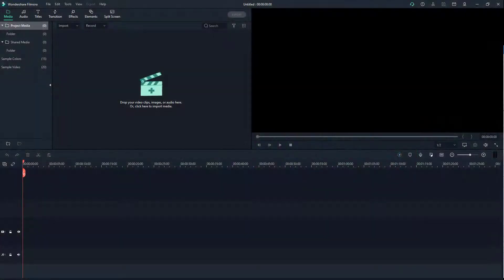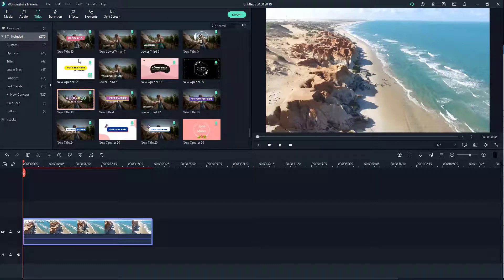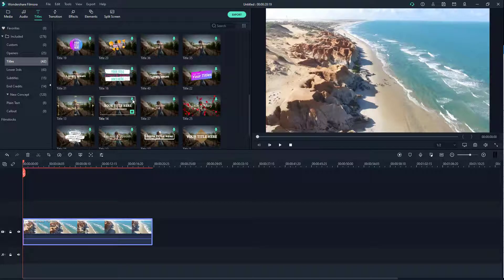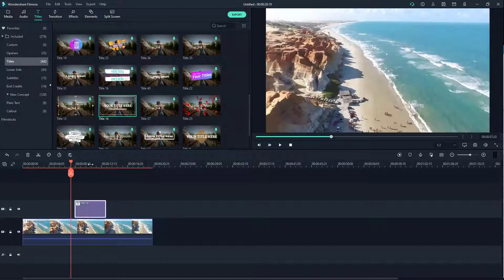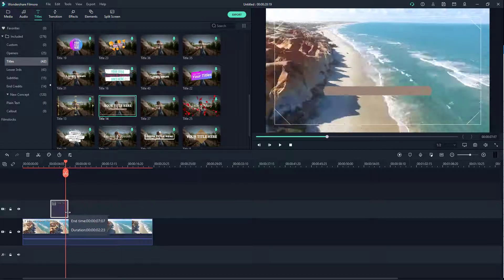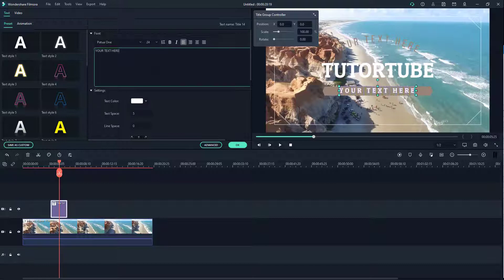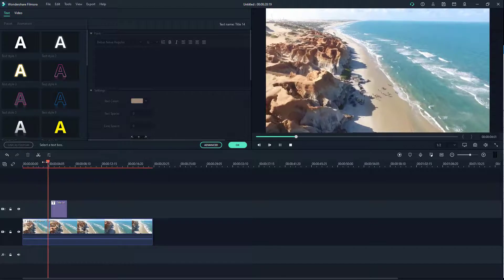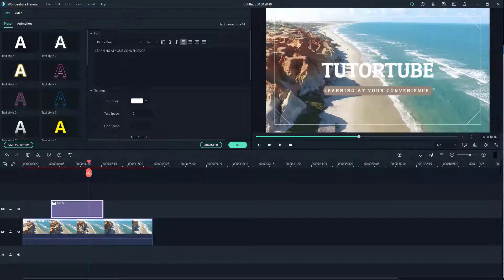Filmora Tutorial - Lesson 9 - Adding Titles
In this tutorial, we will be discussing about Adding Titles in Filmora